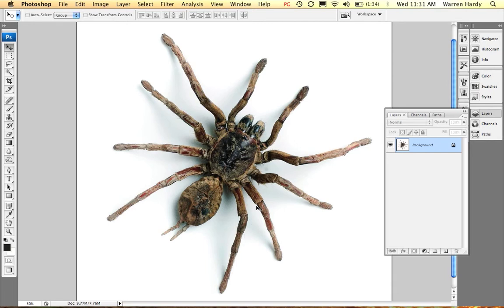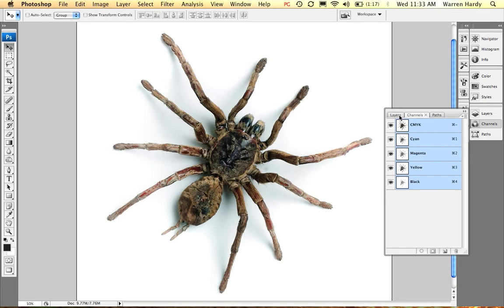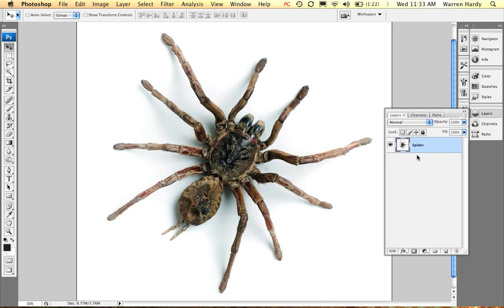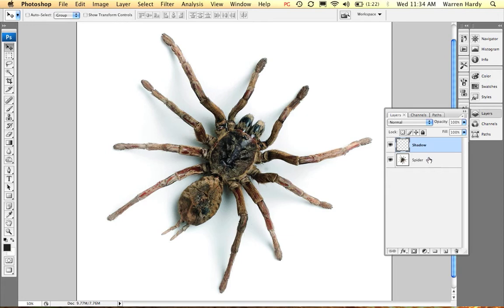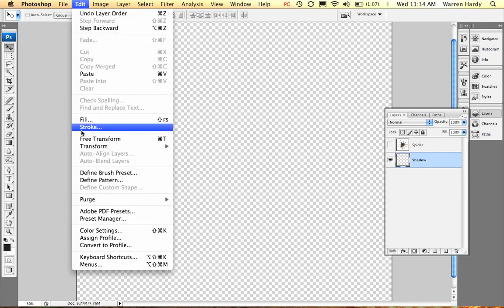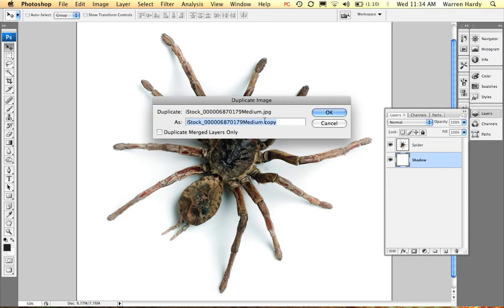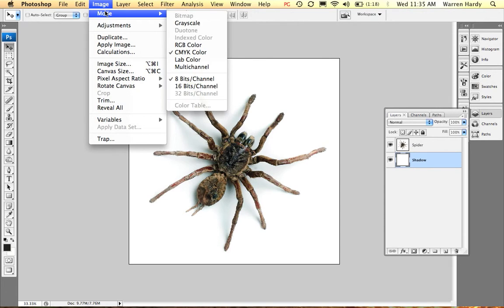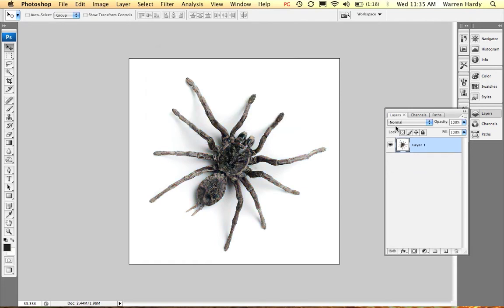Making a Black only Shadow in CMYK, using Photoshop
I recently found some video tutorials that I had made several years ago, the theory for each are still the same and applicable to the latest version of software.